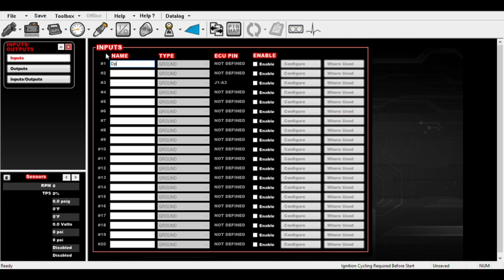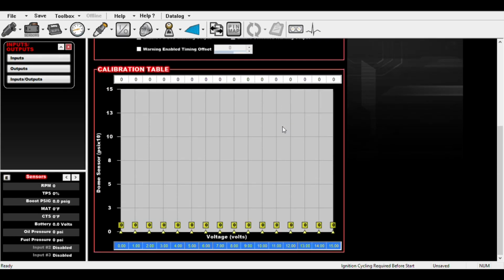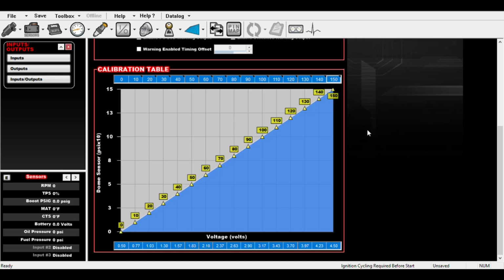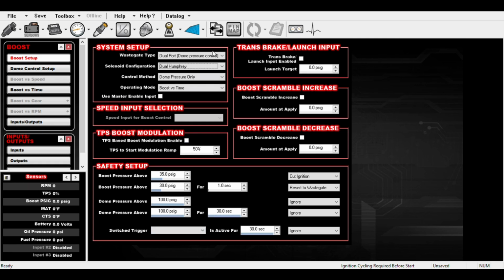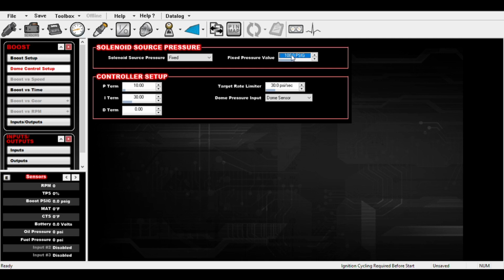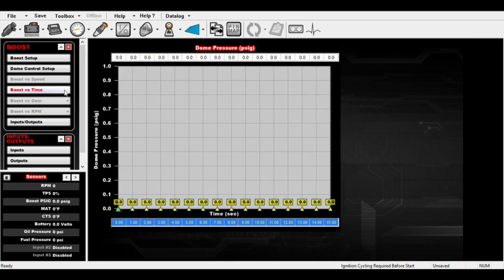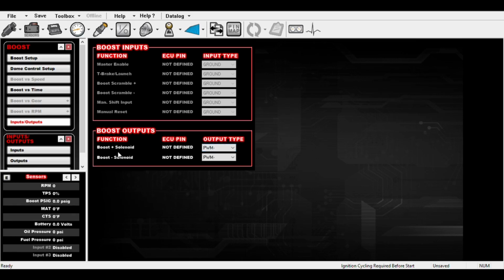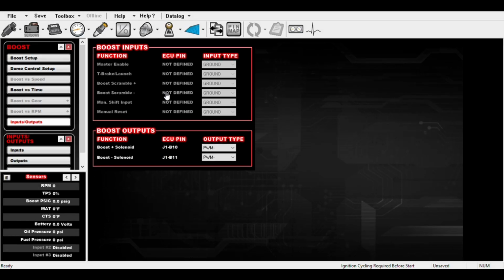Adding A Dome Sensor In My Holley Terminator X Tune - Using Motion Raceworks CO2 Boost Control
Finally getting around to utilizing my CO2 setup from Motion Raceworks. Been sitting on this kit for a year and Jordan has been begging me to start using it. Well, now is the time.

But first things first, I had to get the tune up ready for the proper dome sensor as well as adding the vent solenoid to the pin map.

Sorry for the recording software not being able to see the pop up menus, I ended up cutting the end short but the idea is there haha.

Enjoy! Or don’t.

Or buy a tshirt so I can afford some legitimate recoding software and I can show off more tips in my tuneup